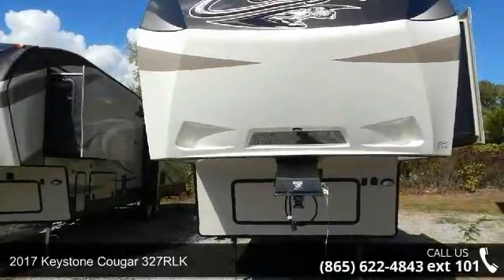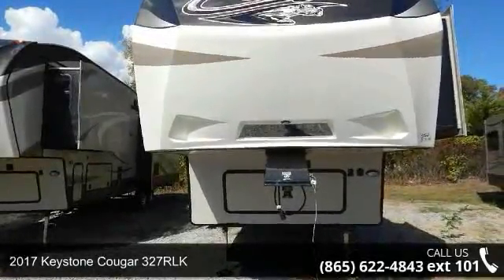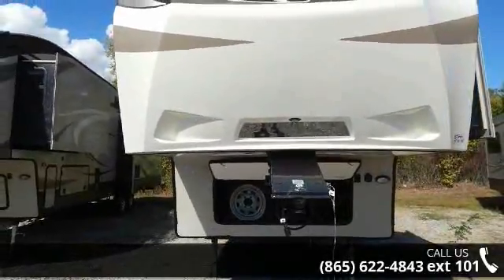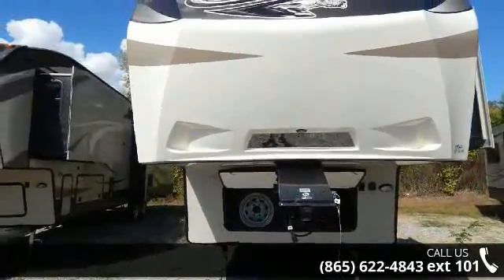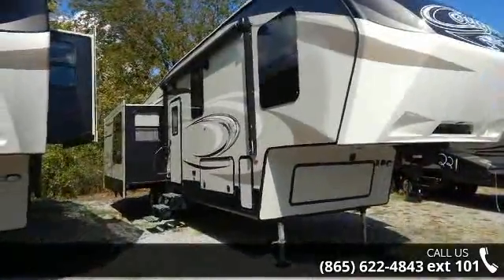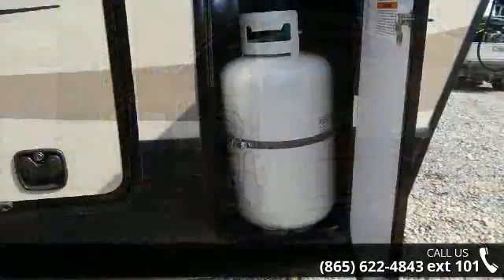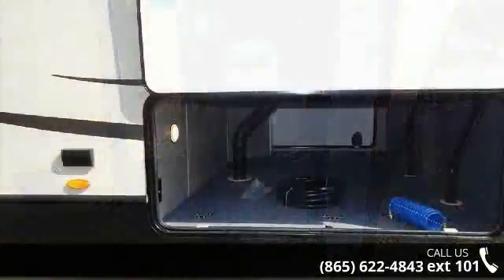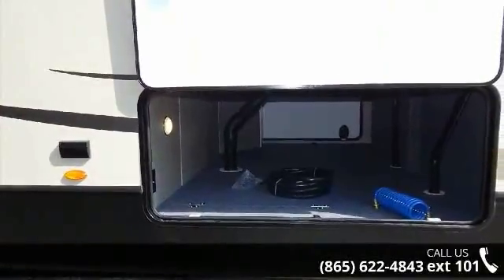2017 Keystone Cougar 327RLK - Chilhowee RV Center - Louis...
This 2017 Cougar fifth wheel trailer by Keystone is the model 327RLK.